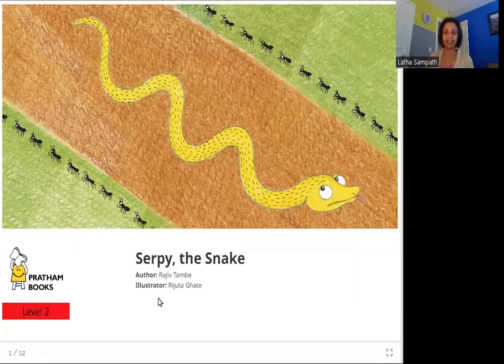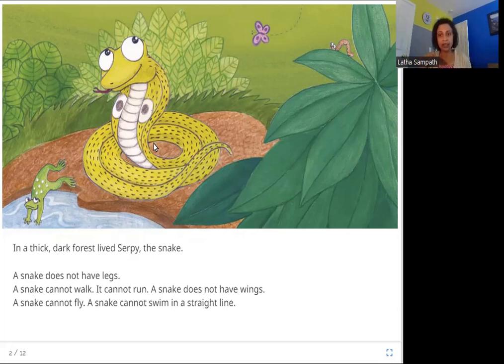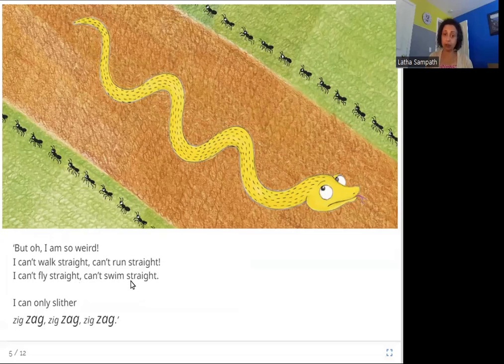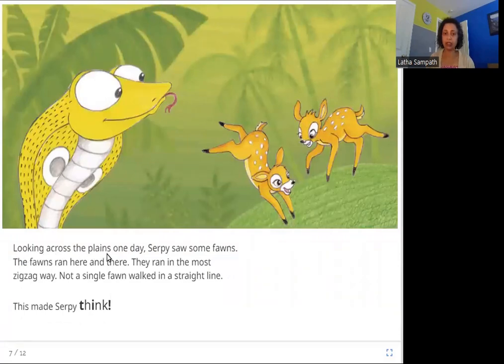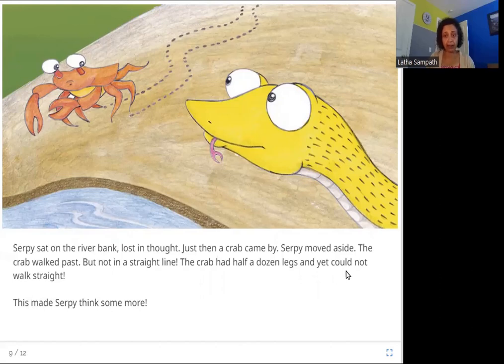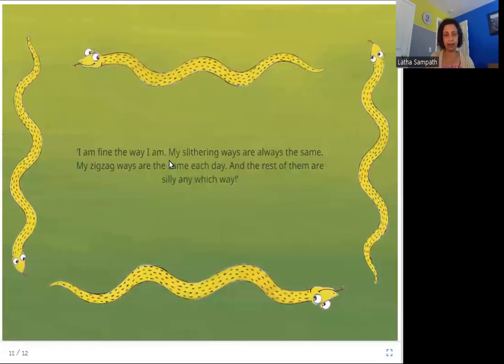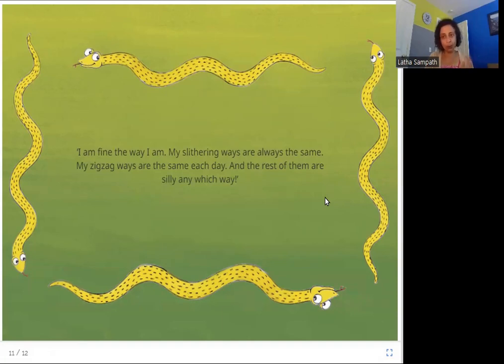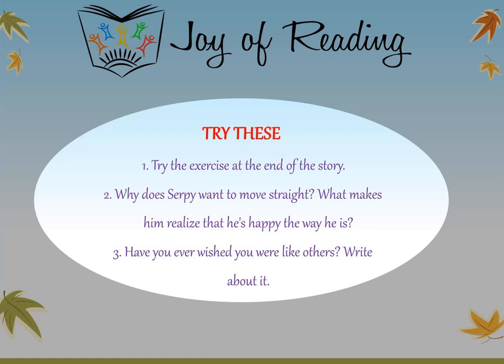SERPY THE SNAKE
Level: Red

Written by Rajiv Tambe
Illustrated by Rijuta Ghate